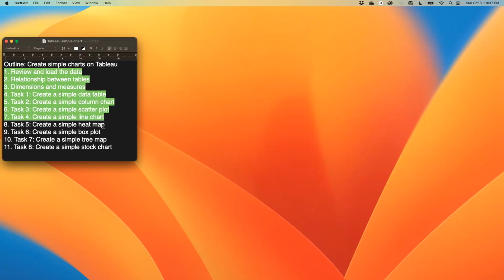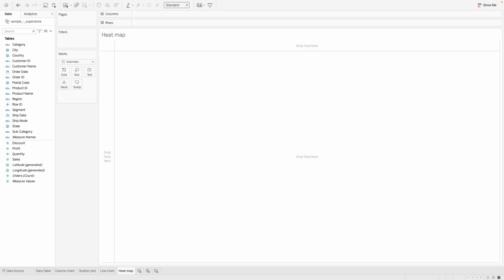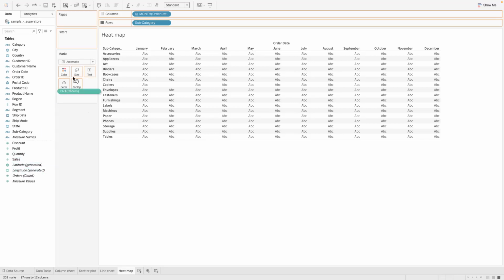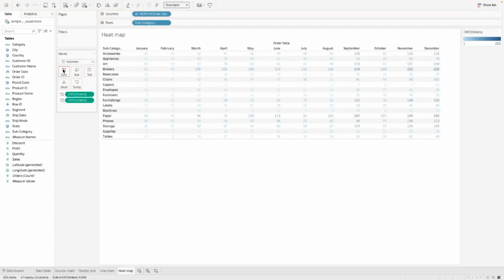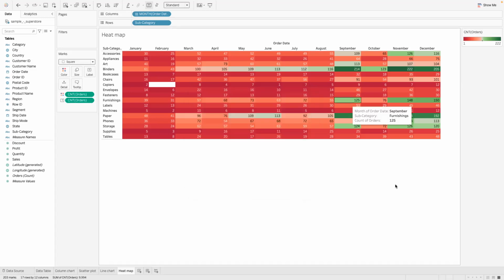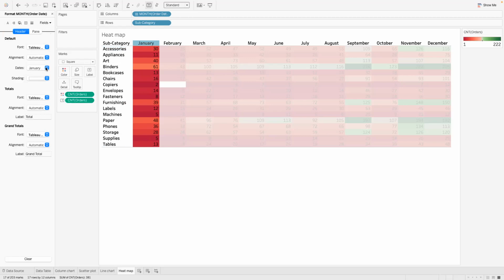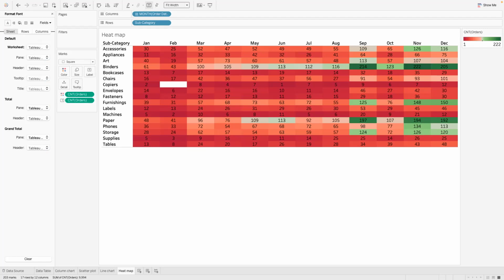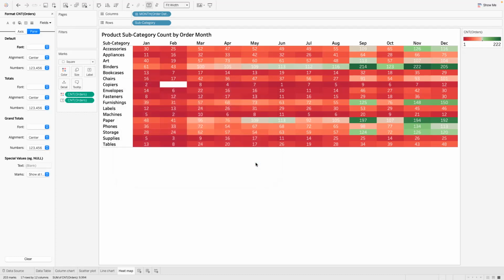Tableau Made Easy: Craft Perfect Heat Maps!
This video will teach you how to create a heat map using Tableau. A heat map is a visual that represents the magnitude of values in a dataset using colors.